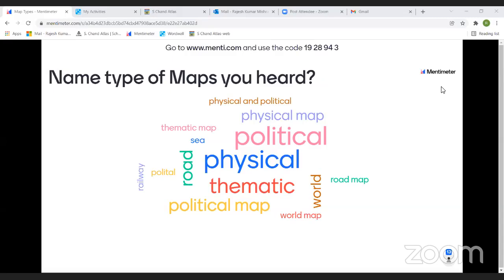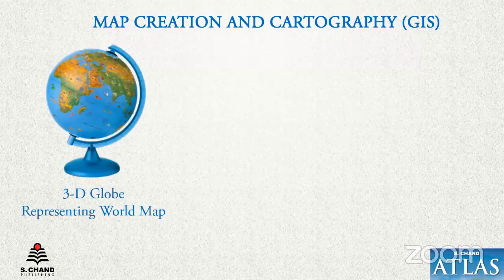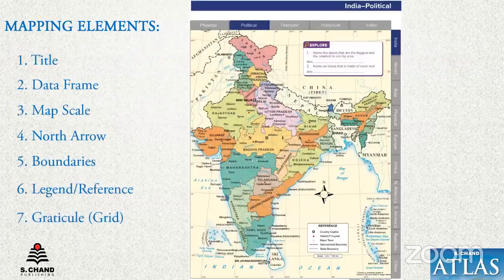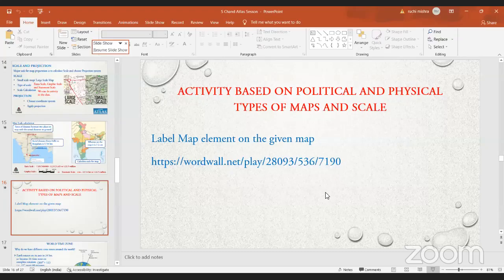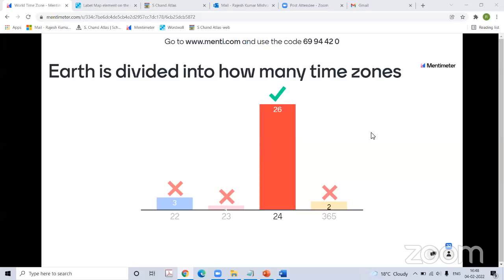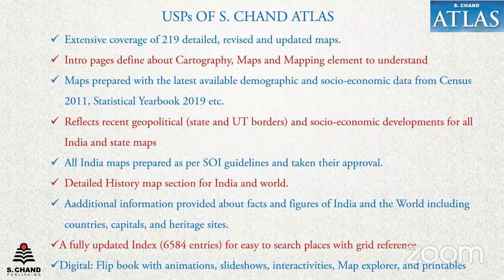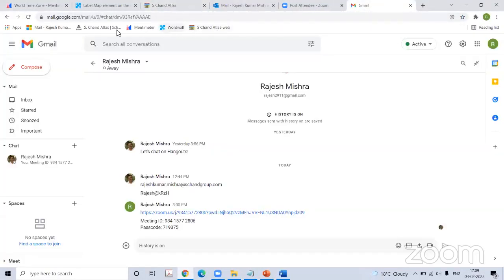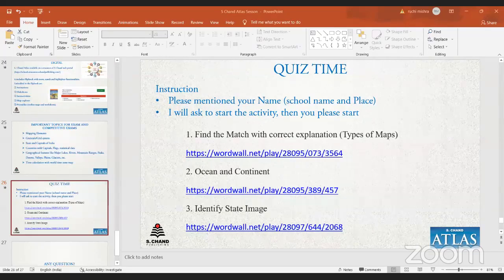How and why do we use Atlas by Mr Rajesh Kumar Mishra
Do atlases still have a place in social science classrooms? Social science teachers rely on printed atlases for many different teaching points across the curriculum. Although there have been several different breakthroughs in recent years with ‘google maps’, ‘digi maps’, and various apps, but pupils require atlases to understand the organization of continents, shape of countries, and to develop their global sense of direction.

Join in to learn the nuances of reading and understanding an atlas to support student learning with Rajesh Mishra, an experienced cartographer and GIS expert, as he talks about how and why to use atlas in classrooms.